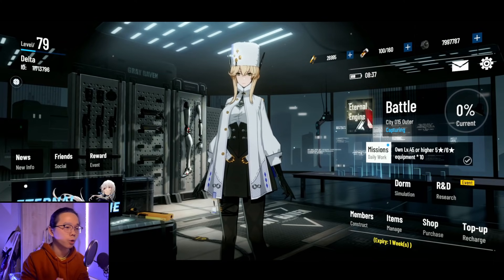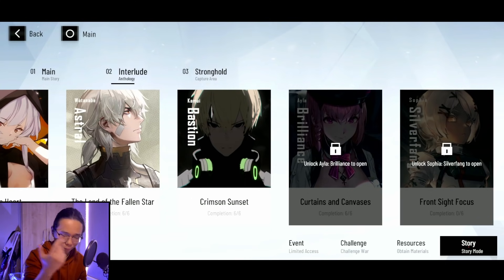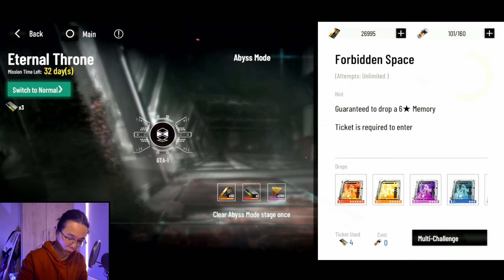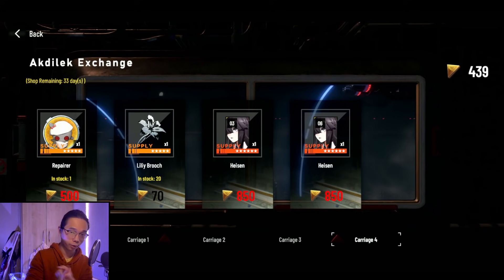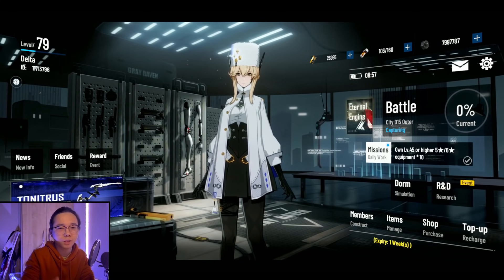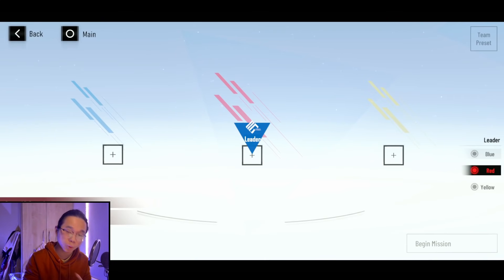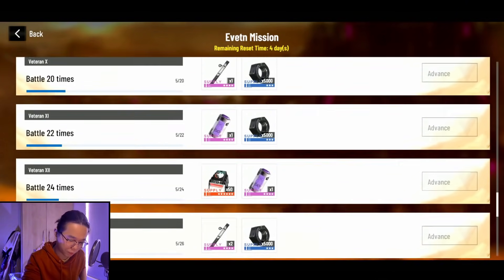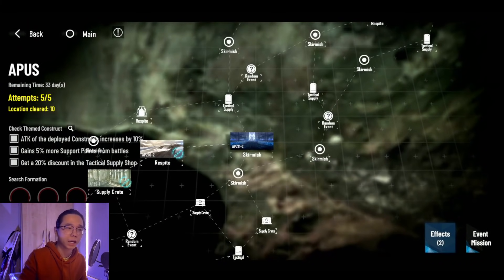THE ONLY ETERNAL ENGINE EVENT GUIDE YOU'LL EVER NEED! Punishing Gray Raven